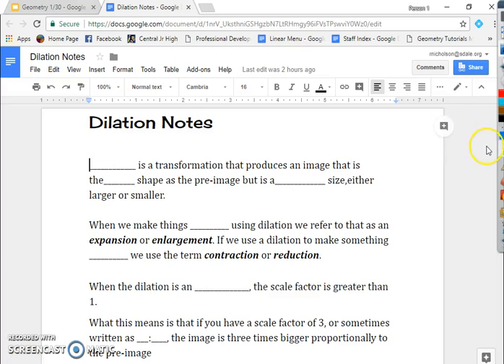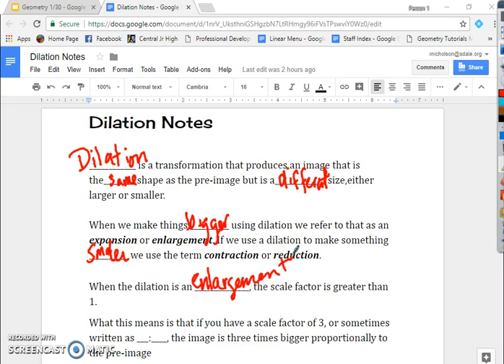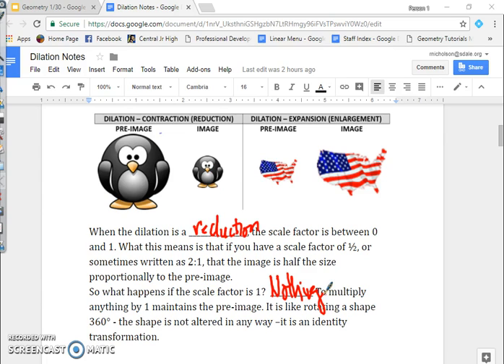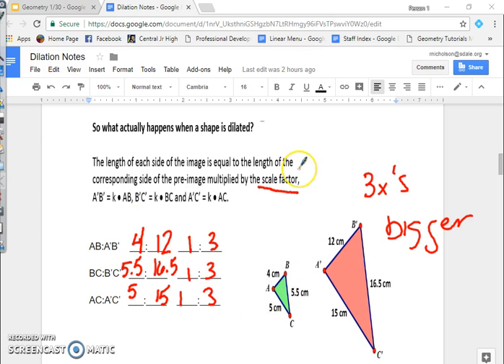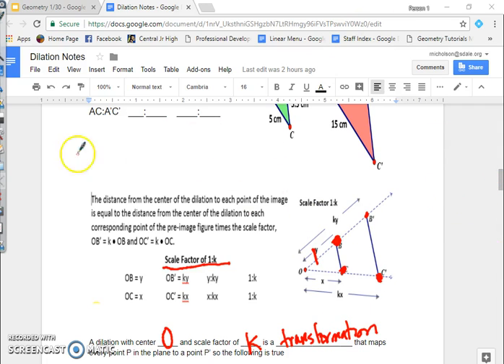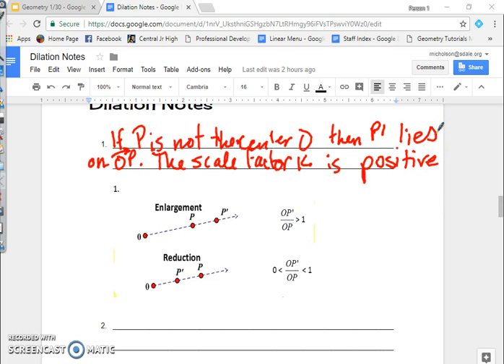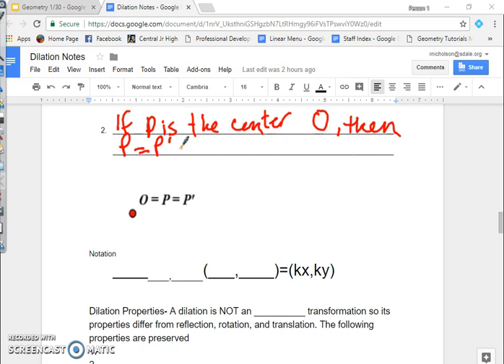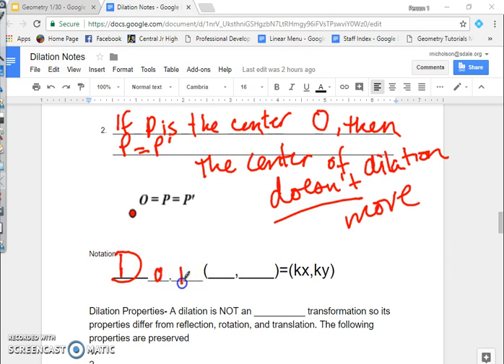Dilation Notes part 1